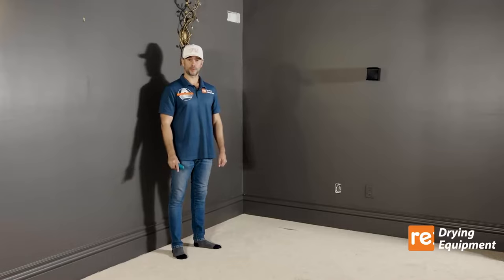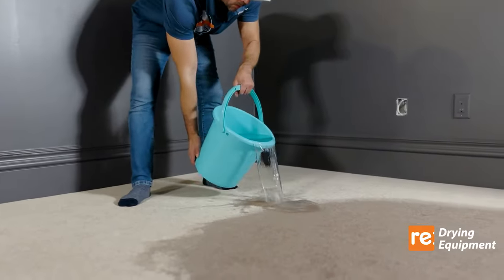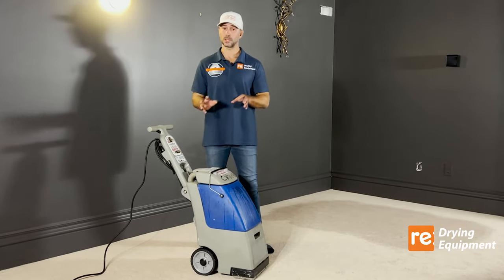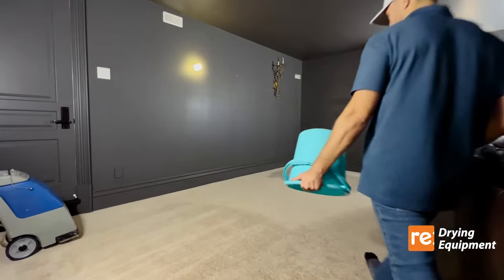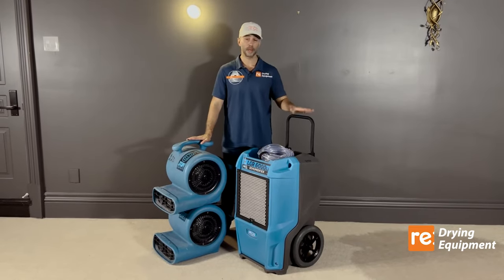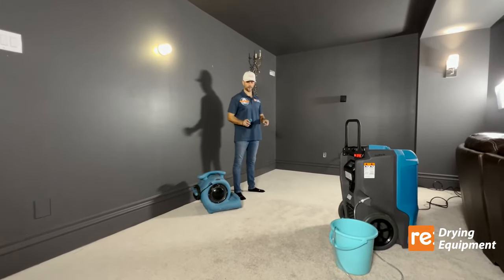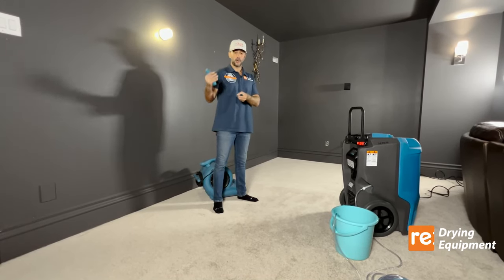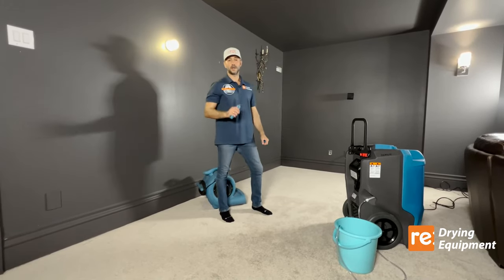How to dry a wet carpet after a flood, leak or water spill?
This carpet extractor can help with wet carpets in various locations such as basements, movie theatres, residential homes, and more.

Drying Equipment specializes in rental service of professional equipment with over 10 years of experience — to make your job a lot safer and easier. Rent Industrial drying equipment like Dehumidifiers, Air Scrubbers & Air Movers from the best. Fastest 2 hour delivery in Toronto & GTA, Ontario, and Winnipeg, Manitoba. Drying Equipment is the only 24/7 emergency rental service in the industry.